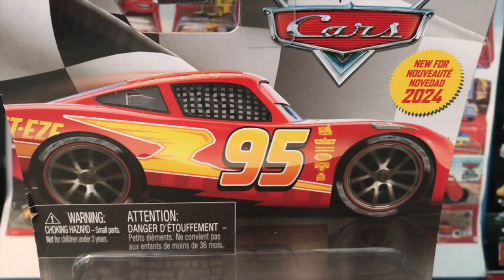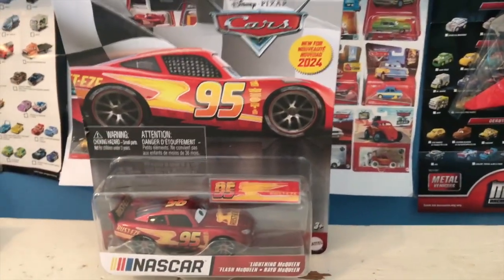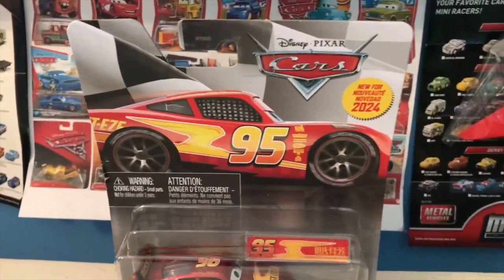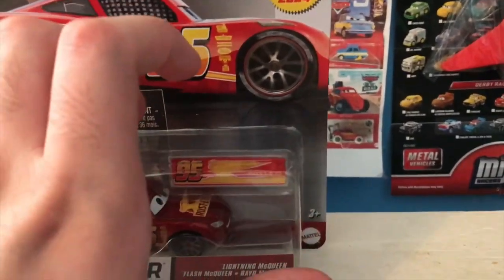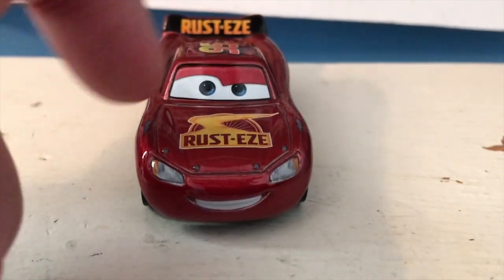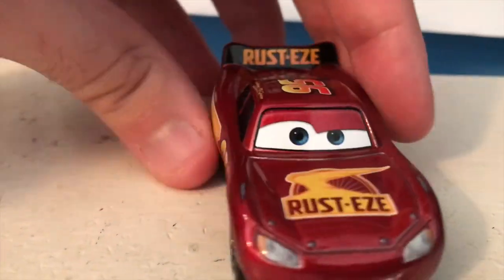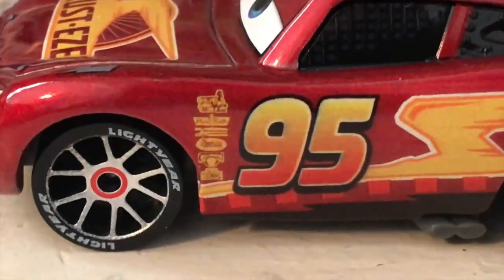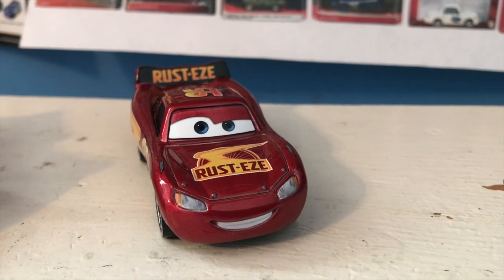Disney Cars 2024 NASCAR Lightning McQueen Review